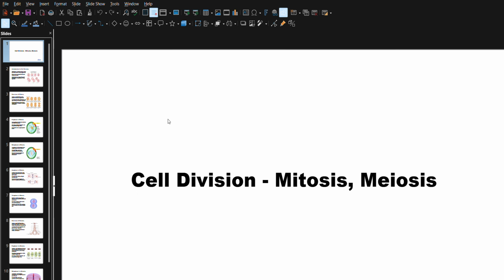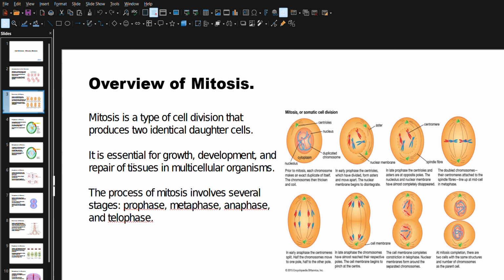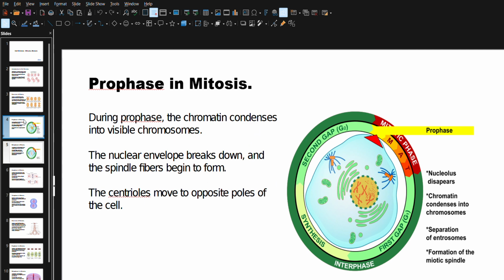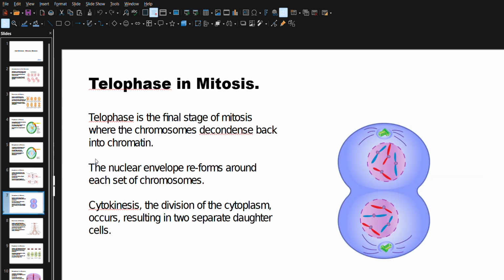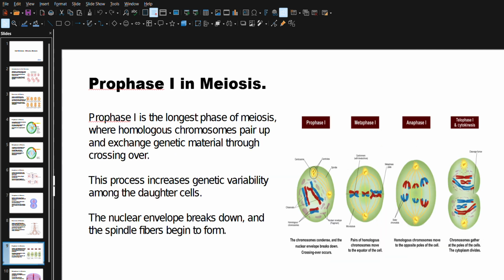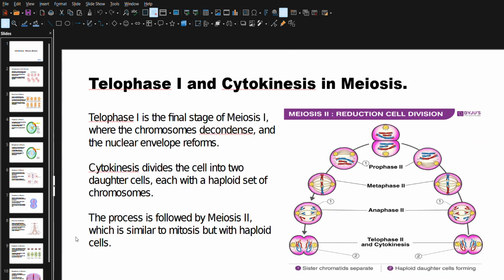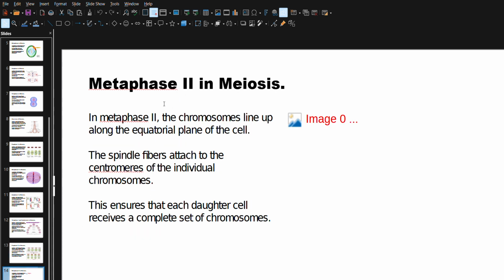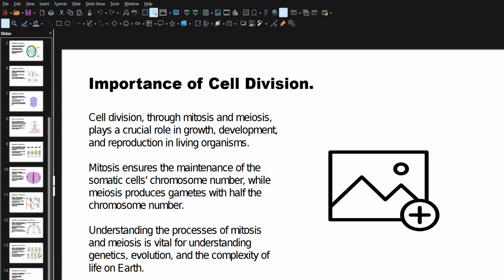Cell Division - Mitosis, Meiosis .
Cell Division - different stages of Mitosis and Meiosis.